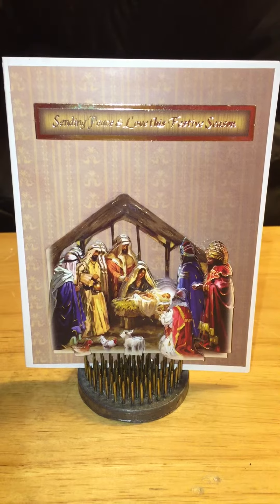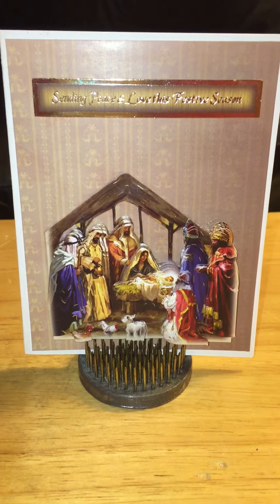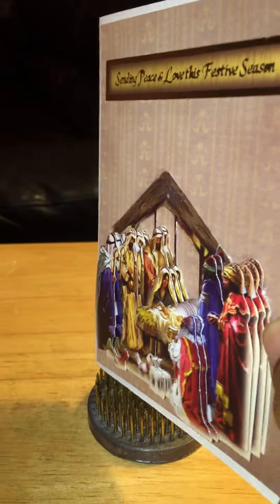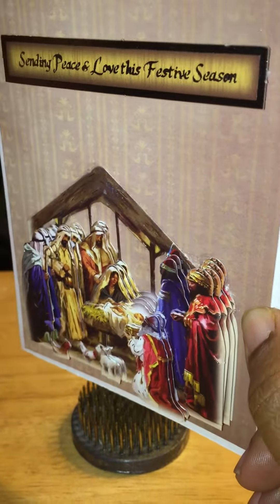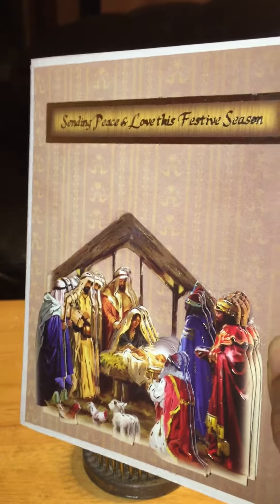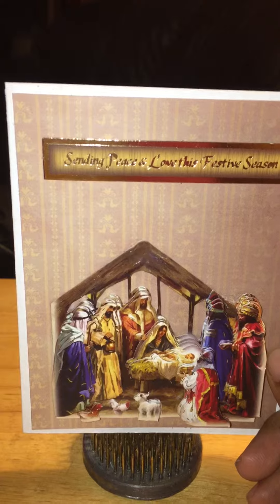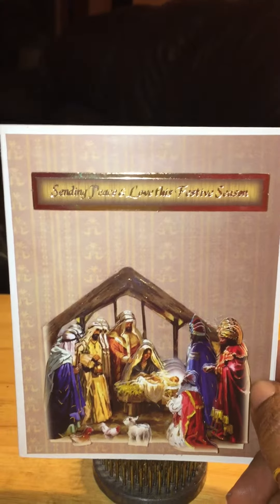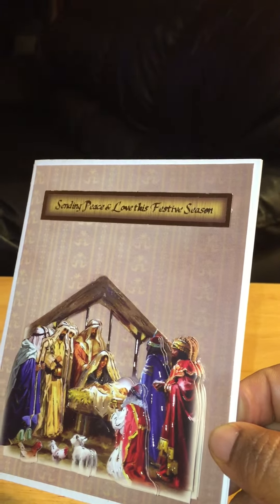Christmas in July 2015 - Card #7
7th card in my Christmas in July card series